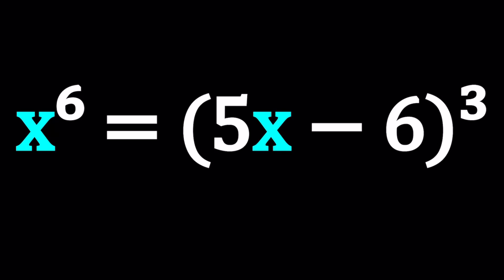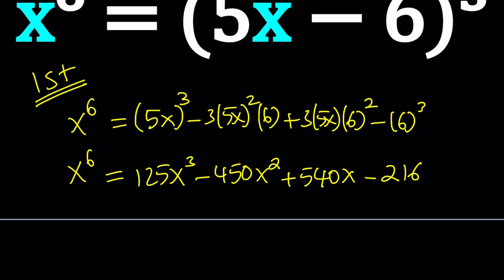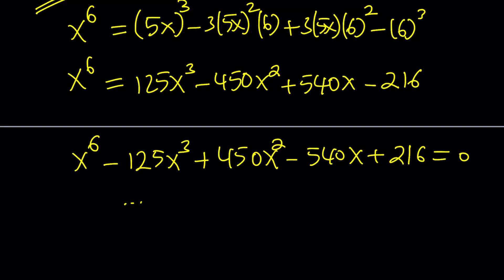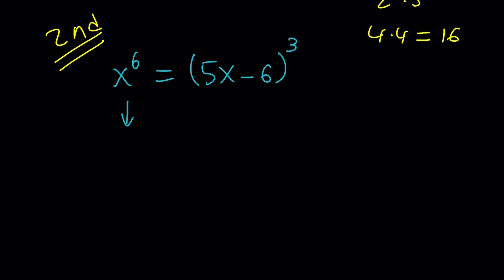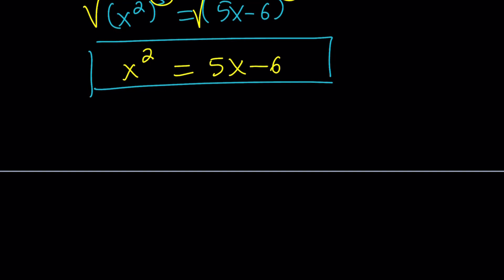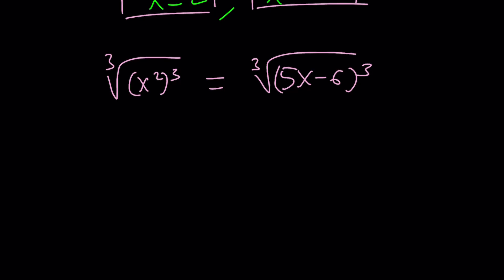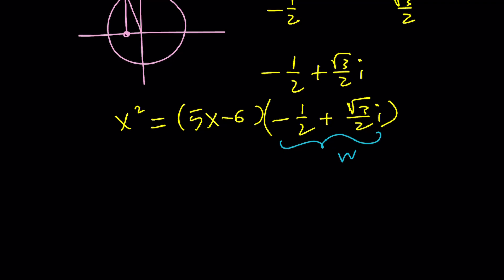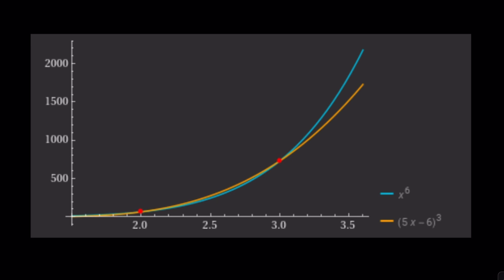A Hexic Equation | Can You Solve?